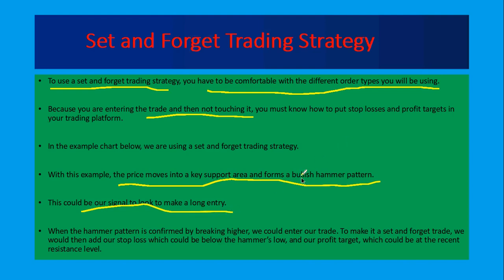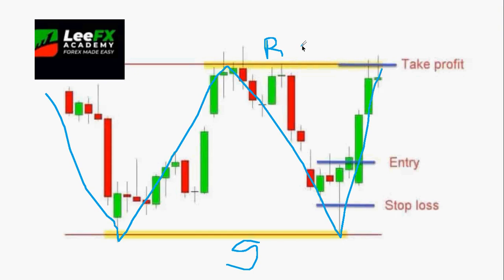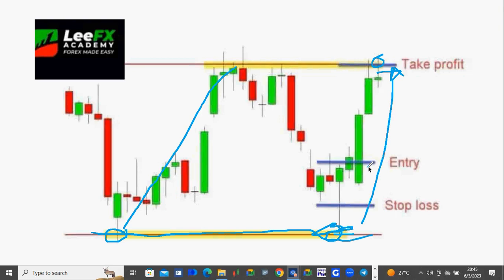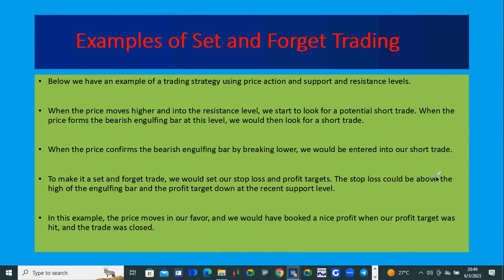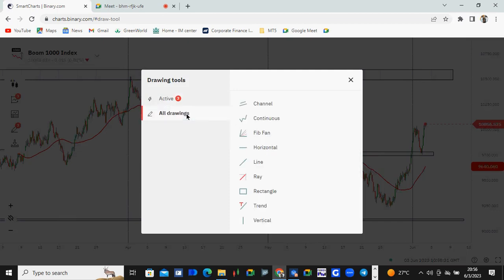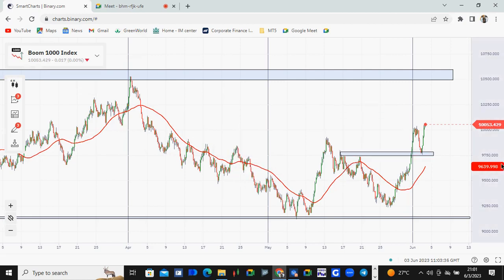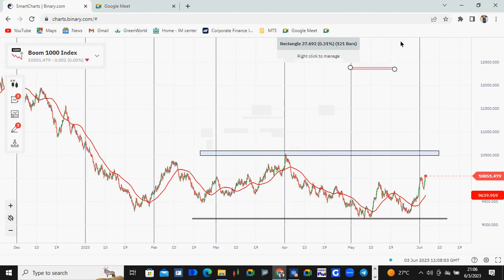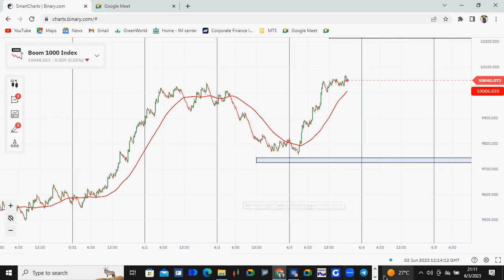Set and forget trading method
Trade Monday to Sunday and Holiday with Deriv Broker 🔥 Click link to register, Trader thank you 👇🏽

DERIV👆👆Trusted broker since 2000
1.Markets
✓ Basket indices
✓ Commodities
✓ Forex
✓ Synthetic indices
✓ Stock indices
✓ cryptocurrencies
/1/

Click the link up☝☝ and register for 🆓